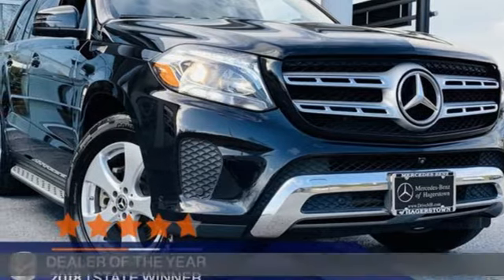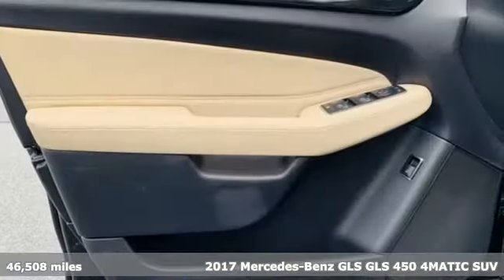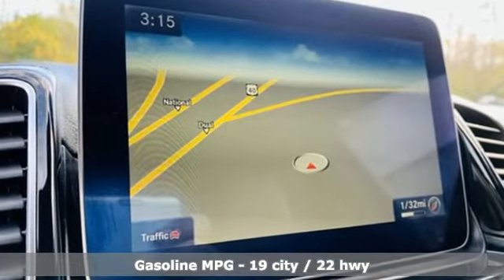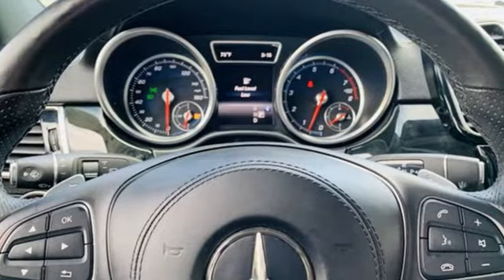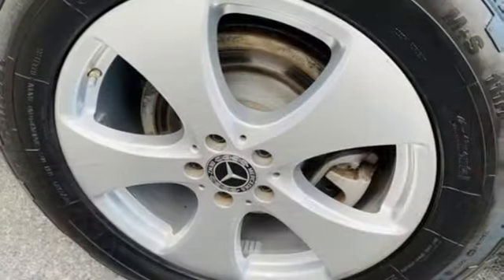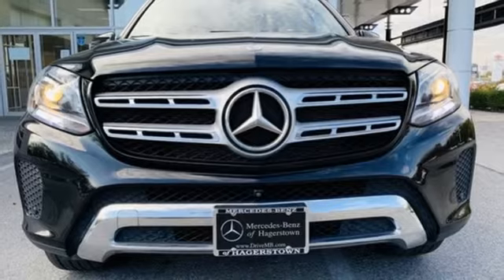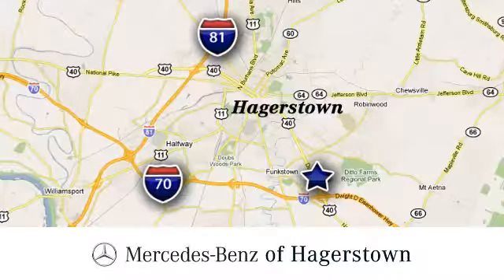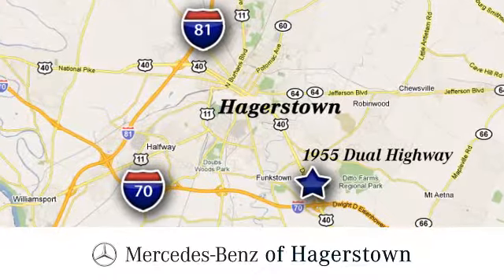Certified 2017 Mercedes-Benz GLS Martinsburg, WV Hagerstown, MD P2970 - SOLD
Year: 2017
Make: Mercedes-Benz
Model: GLS
Trim: GLS 450 4MATIC SUV
Engine: 6 3.0 L
Transmission: Automatic
Color: Black
Interior: Ginger Beige/Black
Mileage: 46508
Stock #: P2970
VIN: 4JGDF6EE6HA952753
Delivers 22 Highway MPG and 19 City MPG! This Mercedes-Benz GLS boasts a Twin Turbo Premium Unleaded V-6 3.0 L/183 engine powering this Automatic transmission. Window Grid Diversity Antenna, Wheels: 19 x 8.5J Twin 5-Spoke, Wheels w/Machined w/Painted Accents Accents.* This Mercedes-Benz GLS Features the Following Options *Valet Function, Urethane Gear Shifter Material, Trunk/Hatch Auto-Latch, Trip Computer, Transmission: 9-Speed Automatic, Transmission w/Driver Selectable Mode and Sequential Shift Control w/Steering Wheel Controls, Tracker System, Towing Equipment -inc: Trailer Sway Control, Tires: P275/55R19 AS, Tire Specific Low Tire Pressure Warning.*Contact us: *Fill out the contact form or call

Address:
1955 Dual Highway